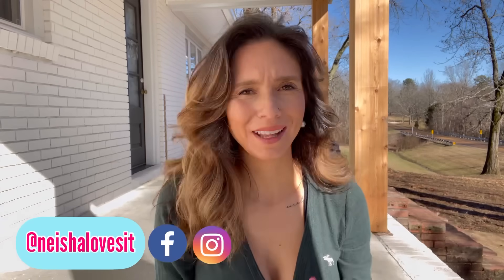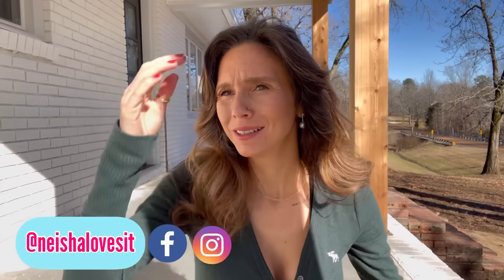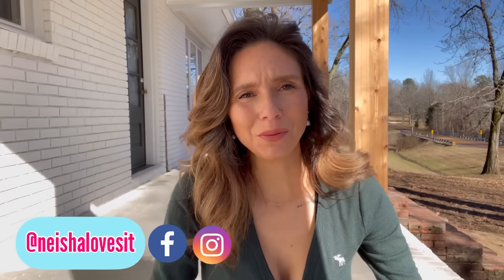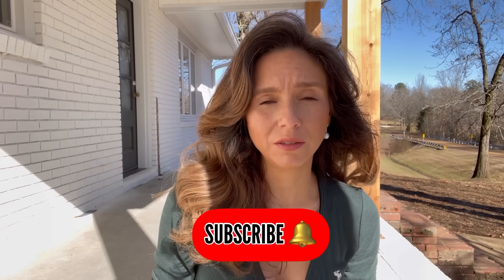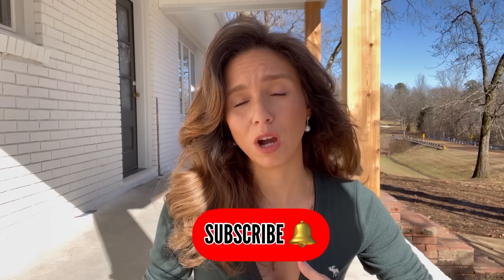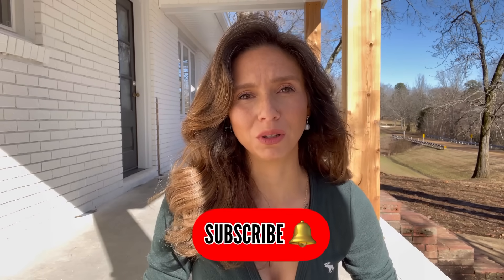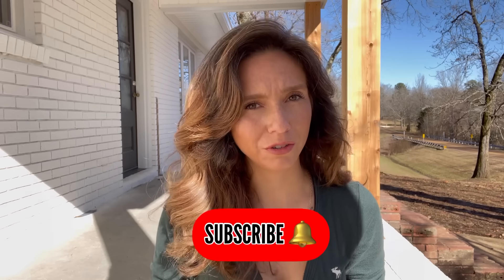KETOVORE BASICS FOR SUCCESS IN 2023 || NEISHA LOVES IT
ketovore basics to help you get back on the ketovore train in 2023! Lets do this!
Join the PHD Community to learn more about the KETOVORE DIET